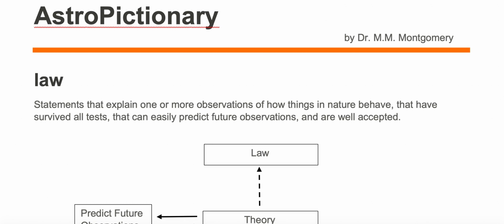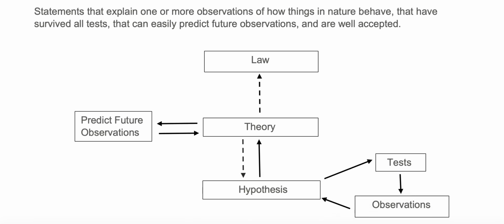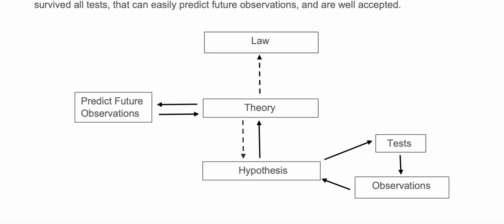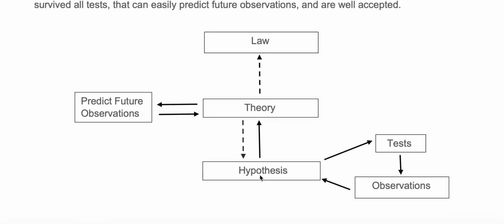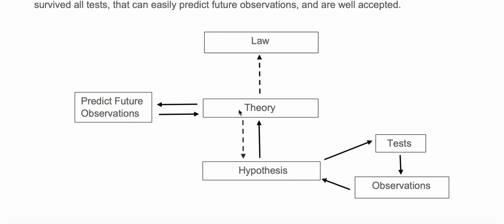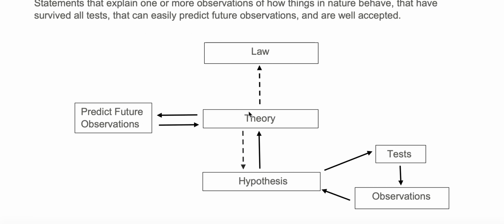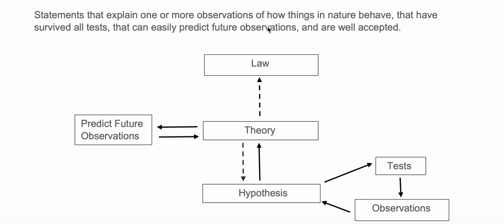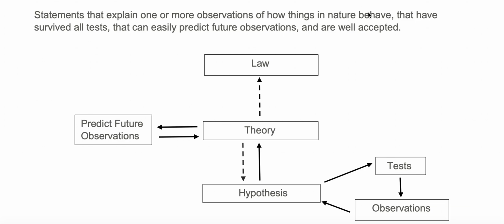Scientific Law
Scientific Law Definition